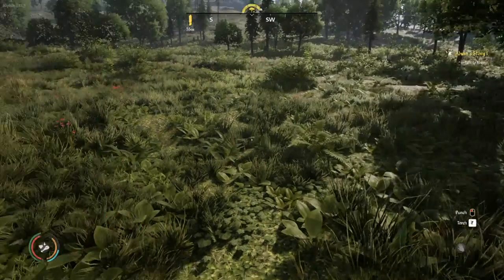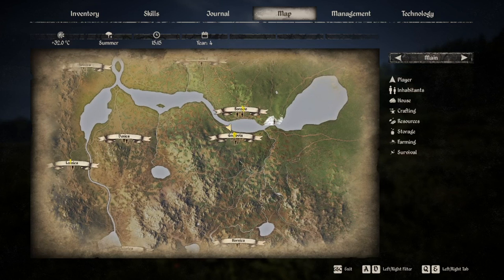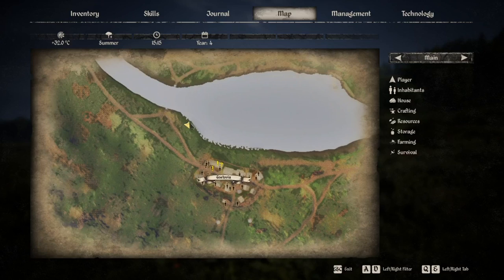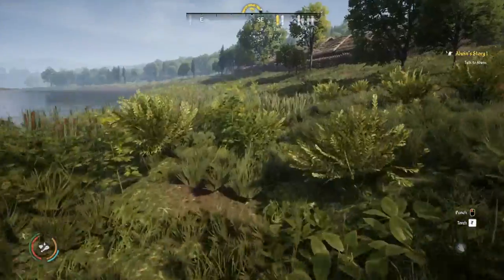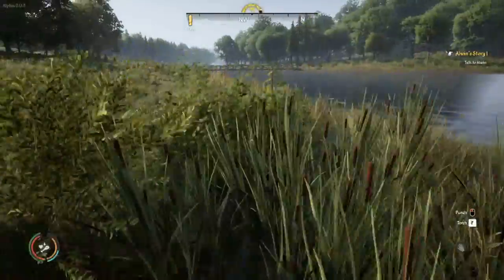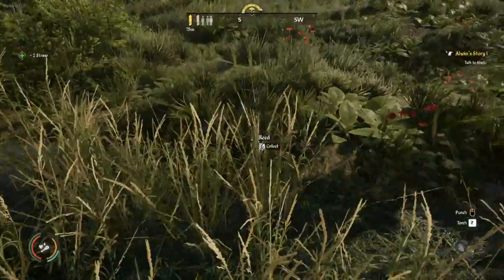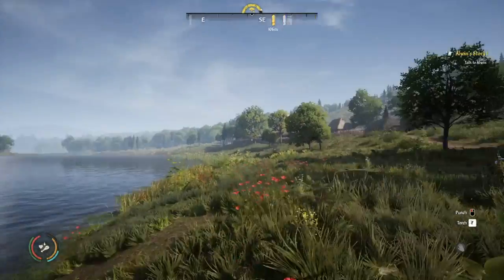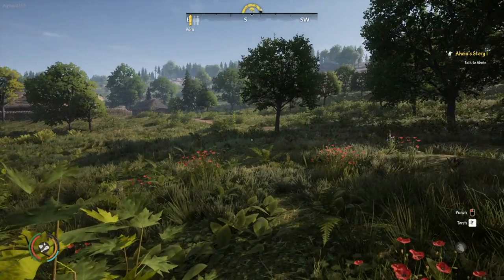medieval dynasty where to find straw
what's going on yall glad you stopped by for this HOW TO hope it helped you all out thanks